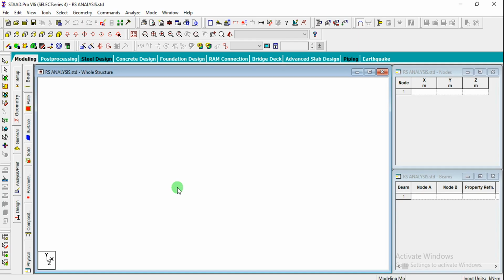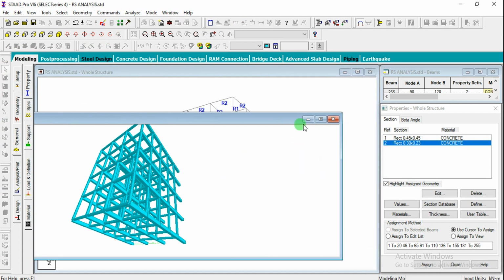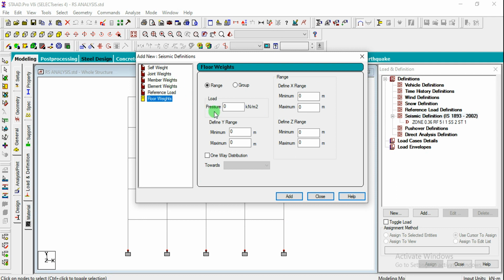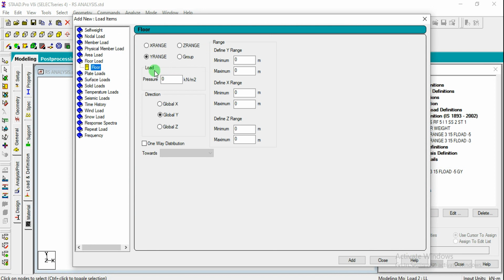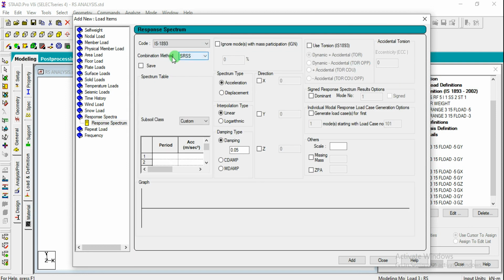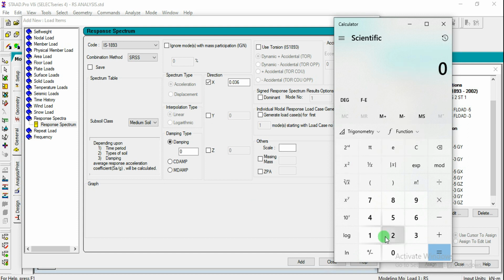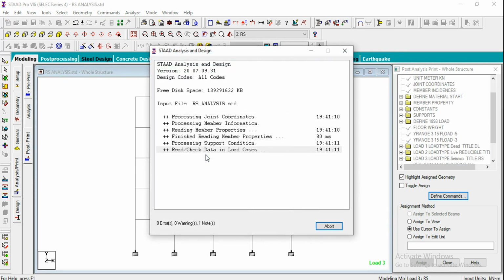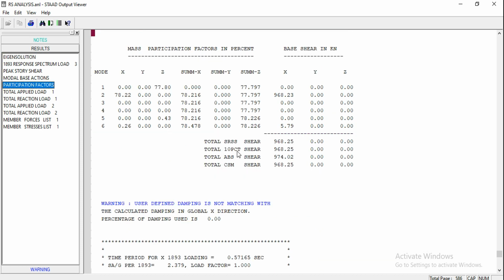Response Spectrum Analysis in STAAD PRO.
In this video it has been explained about Response Spectrum Analysis -SEISMIC LOAD in STAAD PRO.